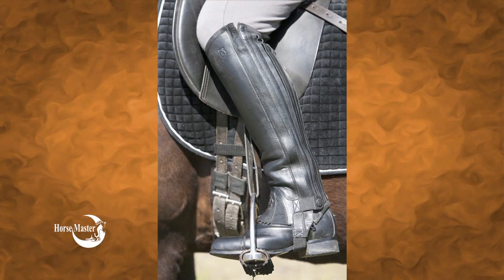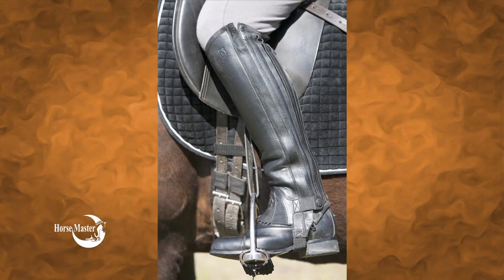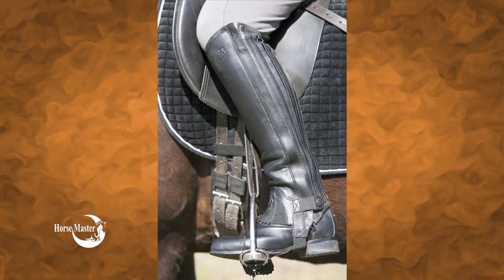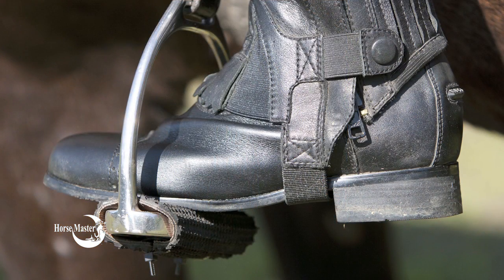Julie Goodnight: Quick Tip Stirrup Sizing for Safety